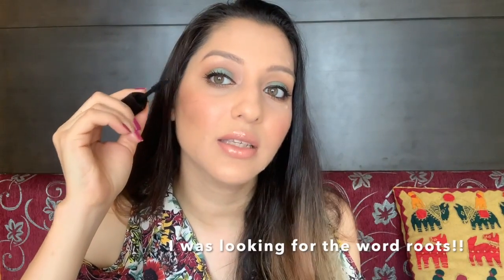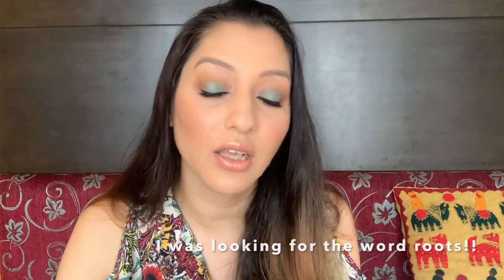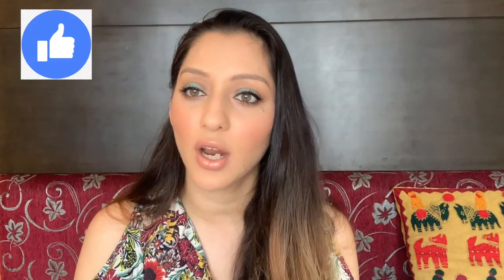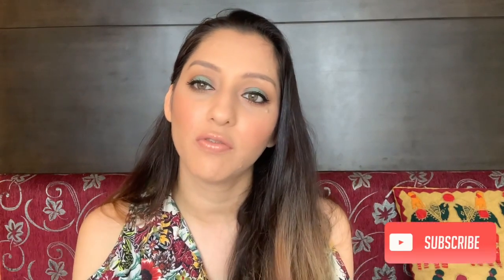Hourglass Caution Mascara - Review!!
Hi guys,
This is a quick video sharing with you all my thoughts on the hourglass caution mascara.
Hope its helpful and you all enjoy.

Till Next time...xoxo

Social Handles.
makeupdiariesbysukrita